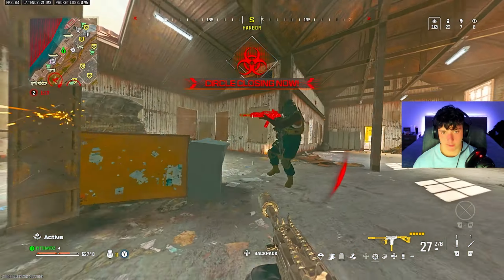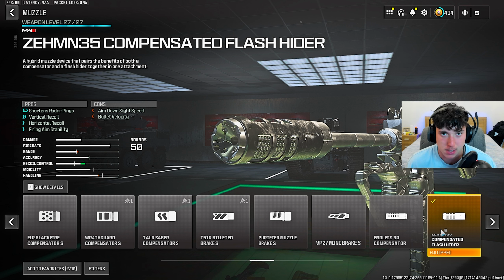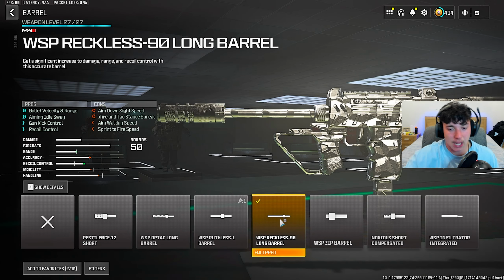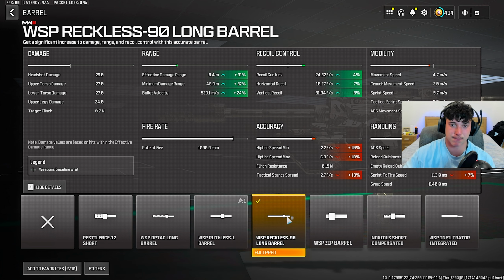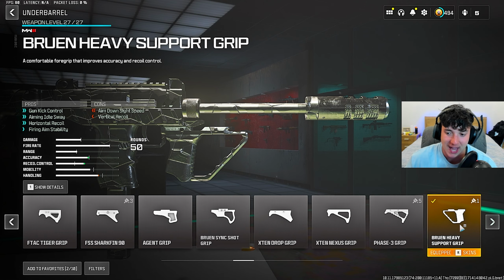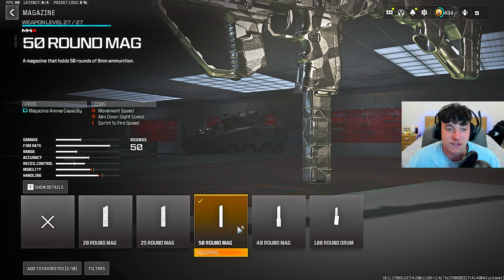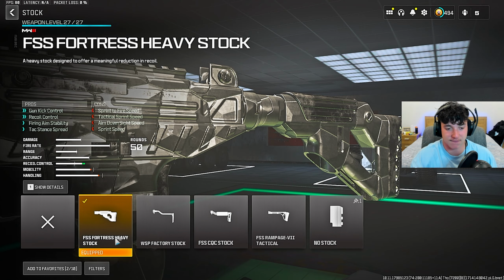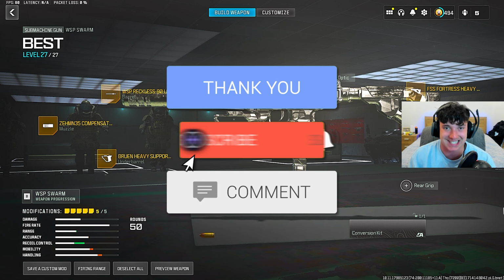new WSP SWARM LOADOUT is *META* in WARZONE 3! 😍 (Best WSP SWARM Class Setup) - MW3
Best WSP SWARM Class Setup Warzone 3 / Best WSP SWARM Loadout MW3 (Warzone 3 Meta) / WSP SWARM After Update / WSP SWARM Season 3 / WSP SWARM Rebirth Island